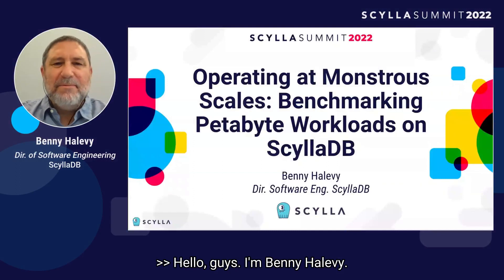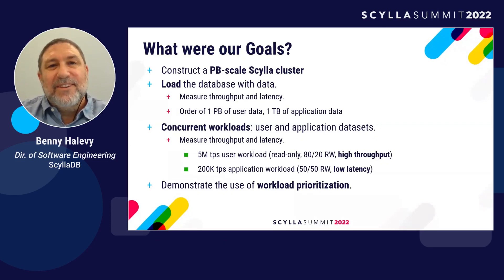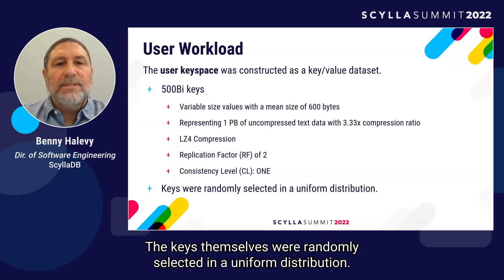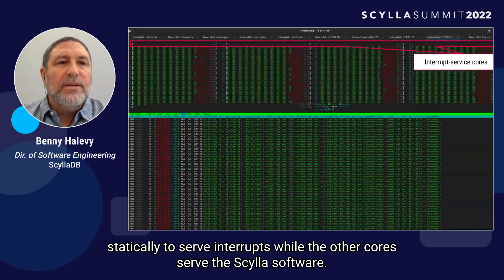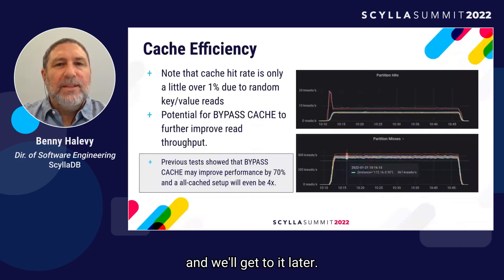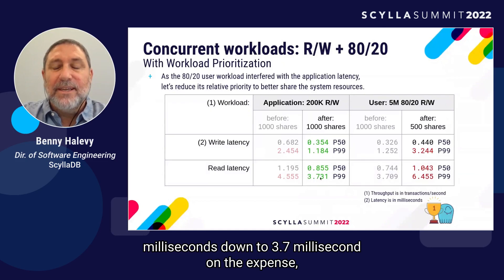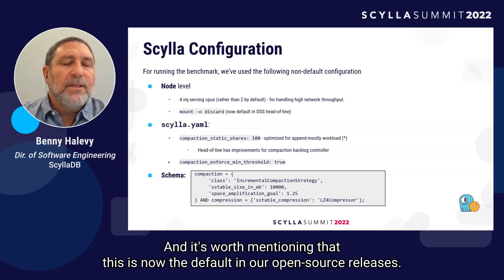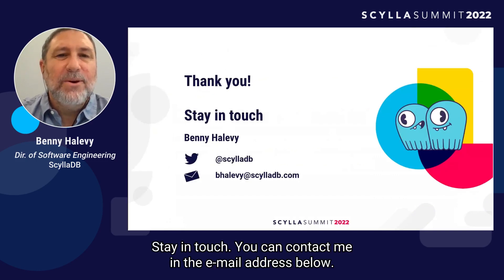Scylla Summit 2022: Operating at Monstrous New Scales: Benchmarking Petabyte Workloads on ScyllaDB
🎥 Register now to watch all the Scylla Summit 2022 talks

ScyllaDB is a distributed database designed to scale horizontally and vertically — in theory. What about in practice? ScyllaDB’s Benny Halevy will take you through the process and results of benchmarking our NoSQL database at the petabyte level, showing how you can use advanced features like workload prioritization to control priorities of transactional (read-write) and analytic (read-only) queries on the same cluster with smooth and predictable performance.